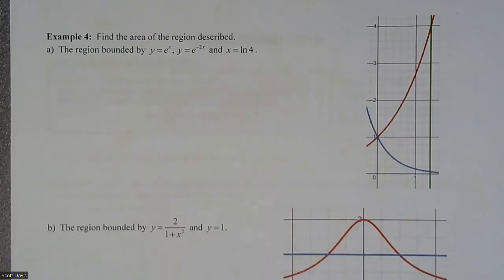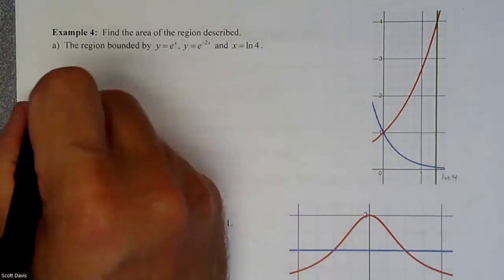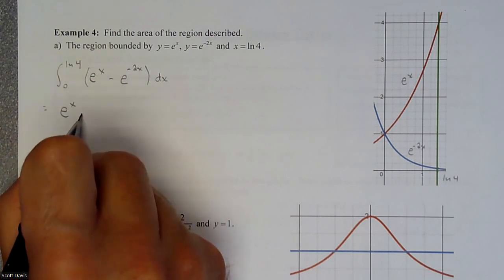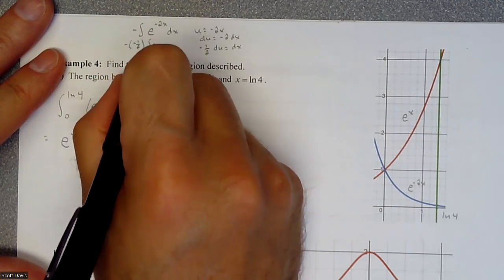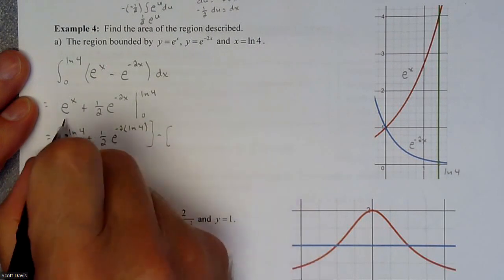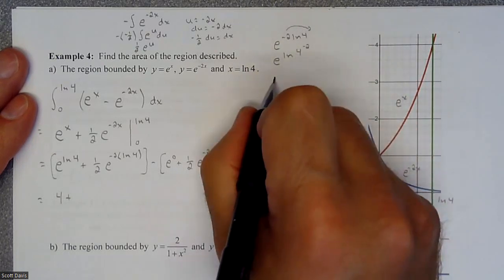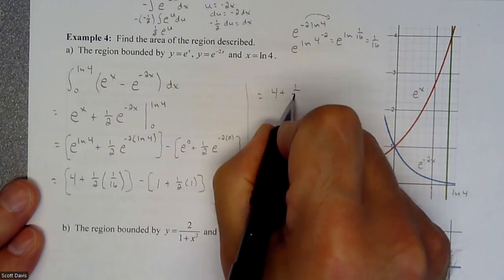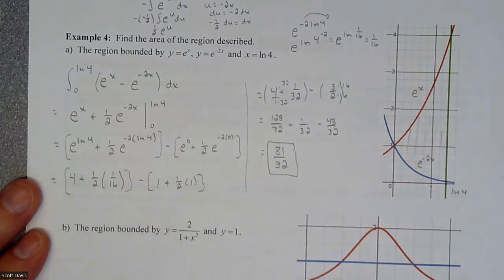Calc 1/AB - Finding Area Between Curves – More Difficult 1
Calculus AB and Calculus 1 - Finding the area between two curves given the right bound.